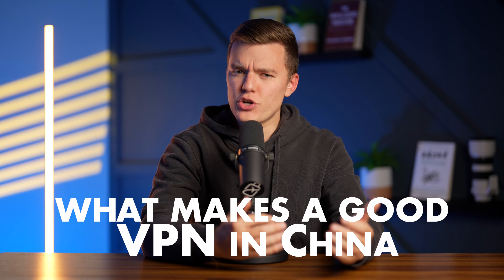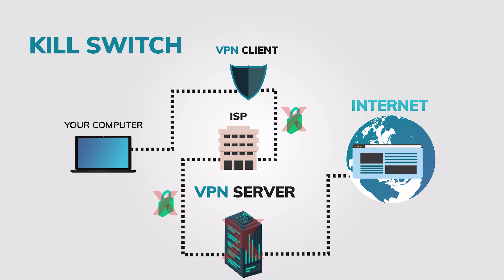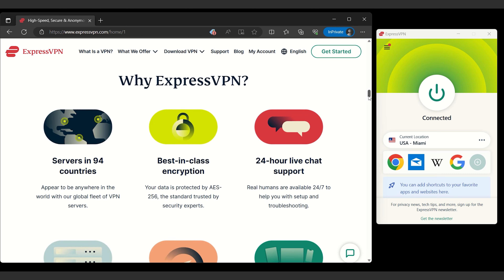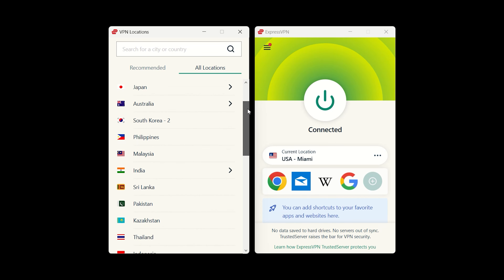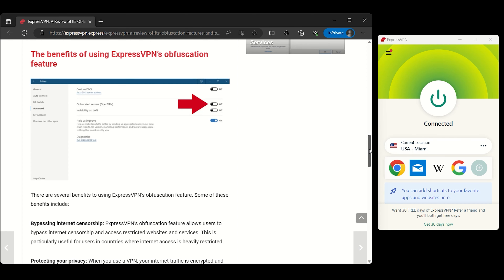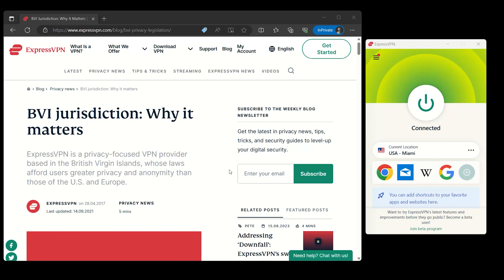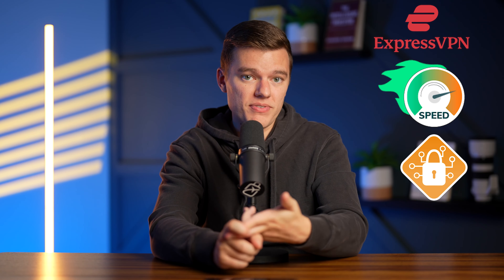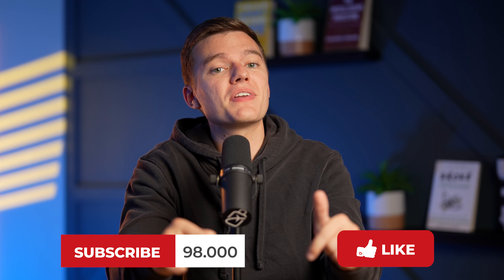How to use VPNs in CHINA and their LEGALITY | FAST & Trouble-Free INTERNET FREEDOM | ExpressVPN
Does ExpressVPN Work in China? | Which Protocol To use in China?
🔒 Wondering 'Does ExpressVPN Work in China?' Look no further! In this comprehensive guide, we answer all your questions about using ExpressVPN in China. We tackle issues like 'express vpn in china not working' and show you 'how to use expressvpn in china' effectively.

📱 Whether you're on iPhone or Android, we've got you covered. Learn why ExpressVPN is the best paid VPN for China in 2023 and how it compares to other China VPN services.

🌐 Explore ExpressVPN's unique features like obfuscated servers and RAM-only servers that make it the best VPN use in China.

🔥 Key Features Discussed:

ExpressVPN China Performance
Best VPN China 2023
Best VPN for China iPhone
Best China VPN Android

00:00 Introduction
00:17 What To Look For in VPN In Order To Stay Protected
01:07 ExpressVPN Introduction
01:16 ExpressVPN Speed
01:43 ExpressVPN Security Protocols
01:56 ExpressVPN Lightway Protocol
02:02 ExpressVPN Obfuscated Servers
02:36 ExpressVPN RAM Only Servers
02:46 ExpressVPN No Logs Policy
02:59 ExpressVPN User Interface
03:13 Conclusion

🔔 If we helped you find a new VPN today, drop us a like and make sure you subscribe and ring the bell for the latest in cybersecurity software, tips, and tricks.